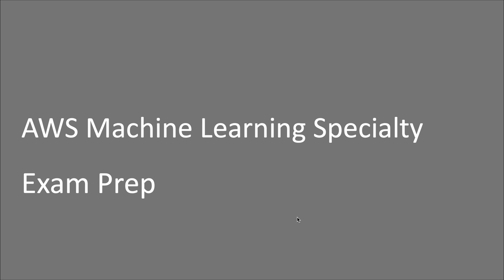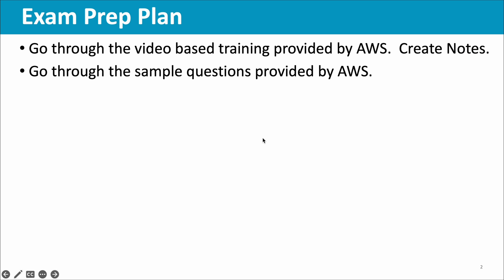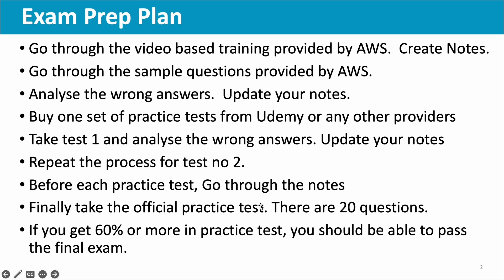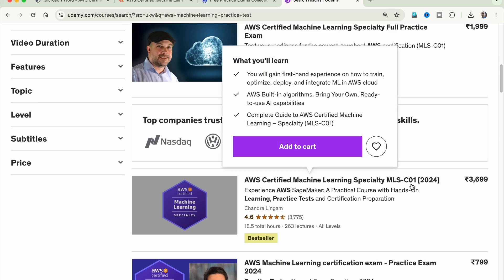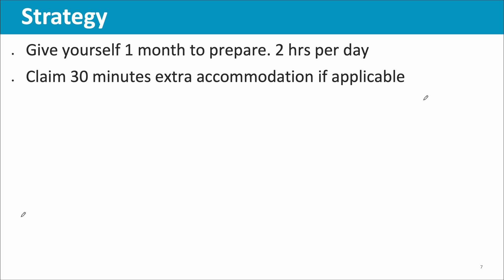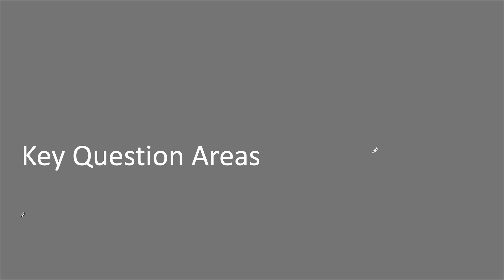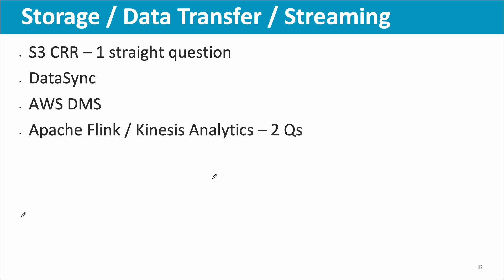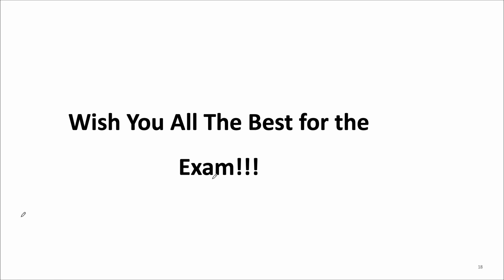AWS Machine Learning Certification - How I cleared the exam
This video talks about how I cleared AWS Machine Learning Certification. It includes my learnings and useful tips. I have included the key topics & services from where I got questions in the exam.

03:30 Exam Preparation Plan
07:55 Practice Tests Used
10:08 My Practice Test scores
11:30 Exam Day and Strategy
13:40 Key Question Areas
13:43 Data Preparation (SubTopics from where I got questions)
14:40 Model Training & Execution (SubTopics from where I got questions)
15:45 Algorithms (SubTopics from where I got questions)
16:24 AWS ML & Data services (Other Than SageMaker)
17:08 SageMaker (SubTopics from where I got questions)
13:43 Data Preparation (SubTopics from where I got questions)
13:43 Data Preparation (SubTopics from where I got questions)

Additional Notes:
There was a straightforward question about AWS Glue FindMatches. Forgot to mention in the video. Another point - I did not get any questions on Amazon Q, Amazon BedRock, Amazon Titan etc..  Maybe these topics will be added in a few months.